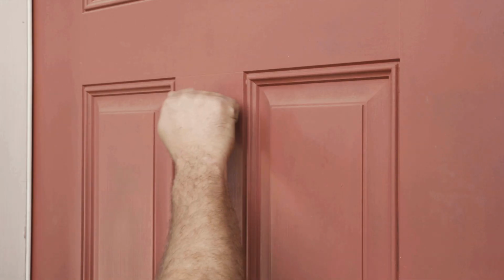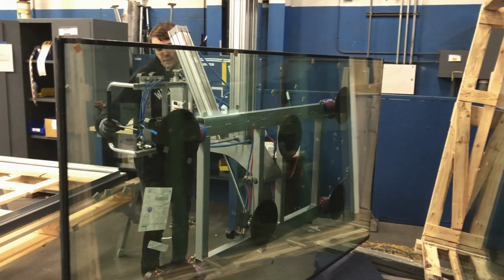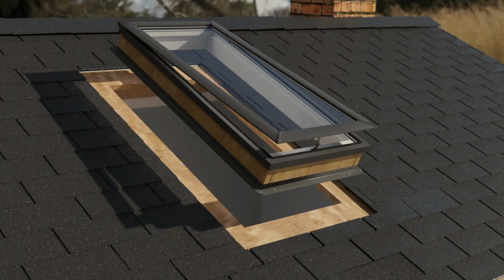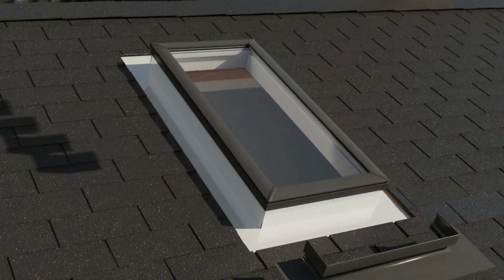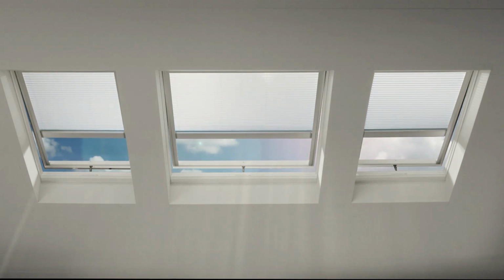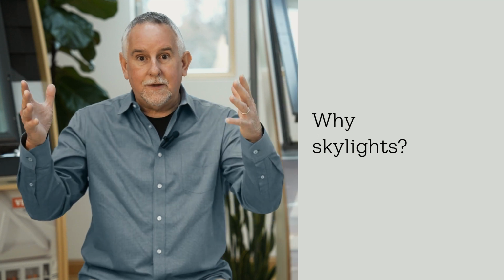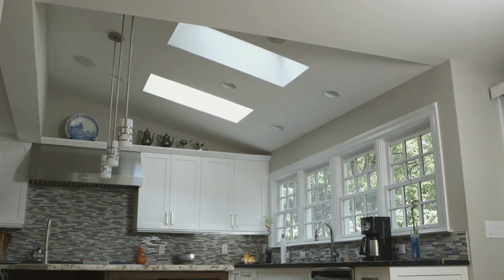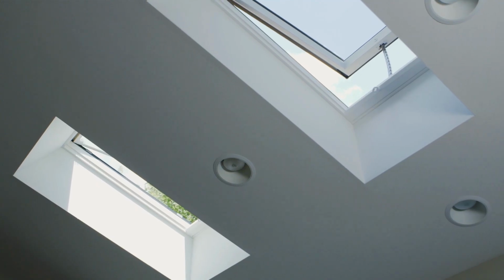Your Expert Guide to Buying a Skylight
Introduction video from our expert regarding buying VELUX skylights